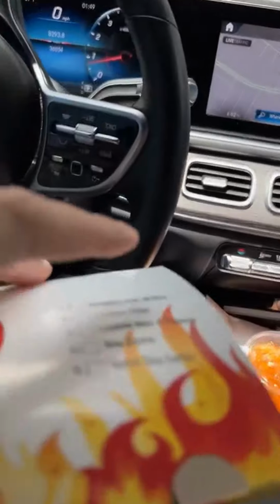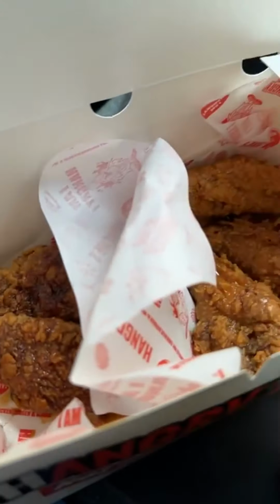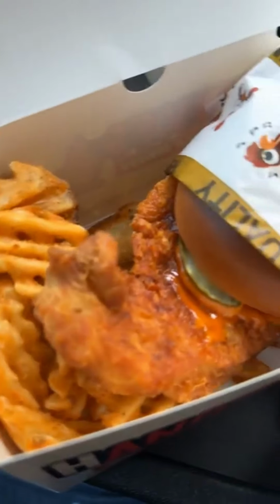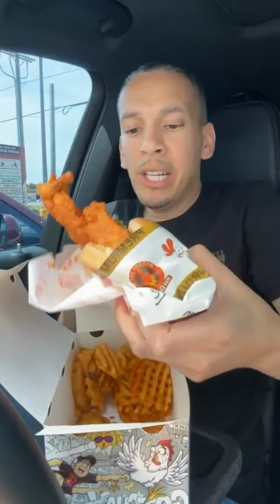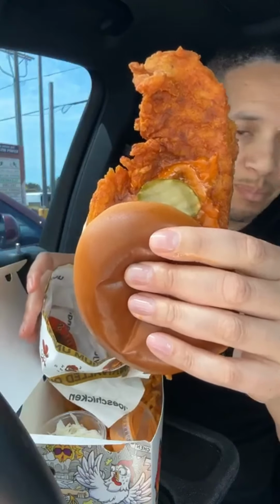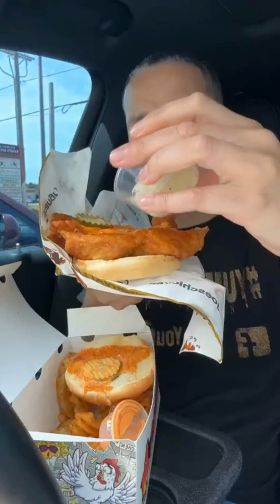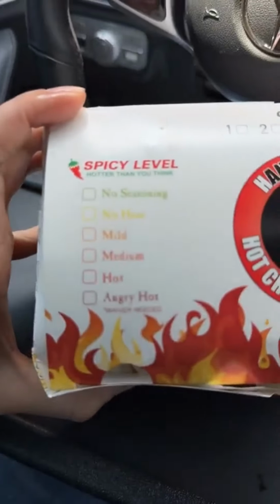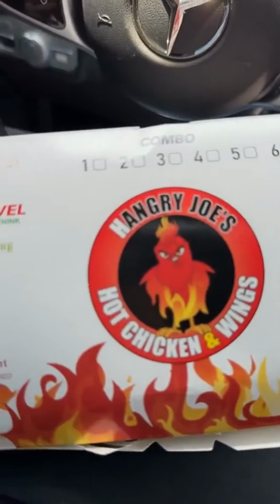🔥 Hangry Joe's Chicken in Virginia Beach! 🐓 🥵 😋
🔥@hangryjoeschicken in Virginia Beach! 🐓 🥵 😋